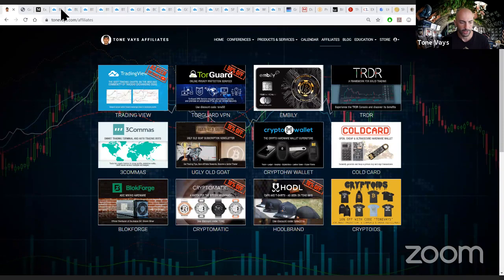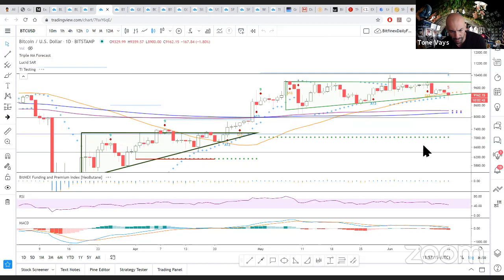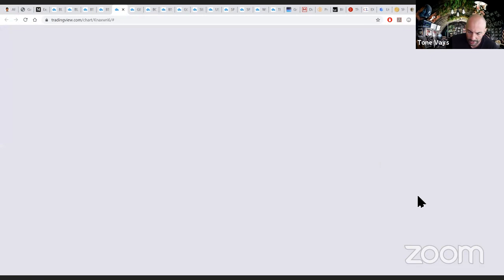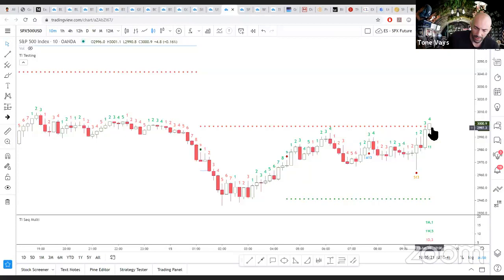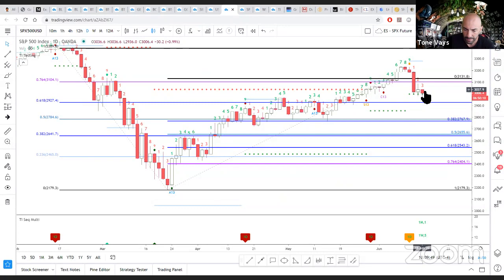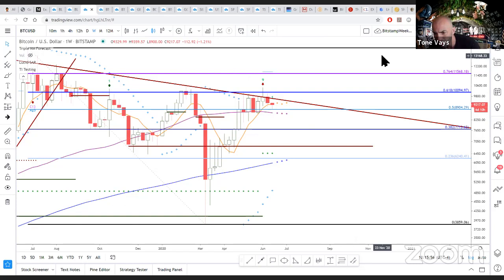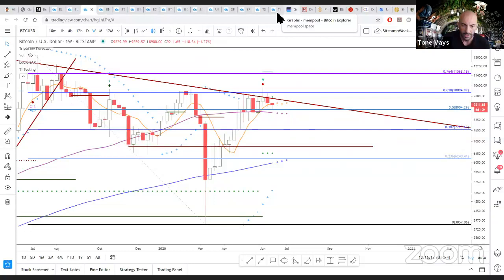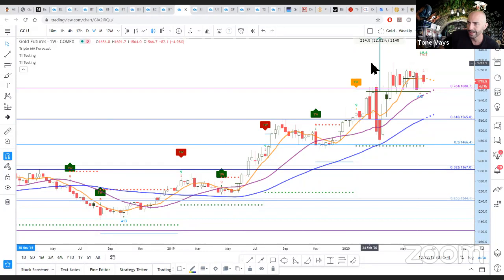Trading Bitcoin - Everything is Down from $SPX to $BTC to $Gold & $OIL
Trading Bitcoin - Everything is Down from $SPX to $BTC to $Gold & $OIL. What Now?
▼▼▼Check below for events and news ▼▼▼
SAVE THE DATE! November 1-7 2020 - The Financial Summit (Bali, Indonesia)
Understanding Bitcoin has been postponed till Oct 1-4

▶️ Watching on replay?